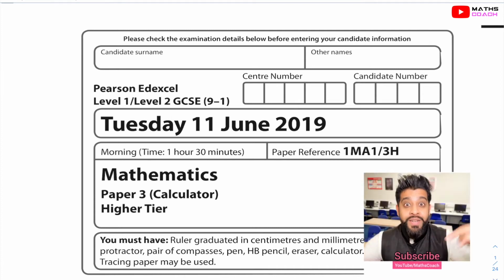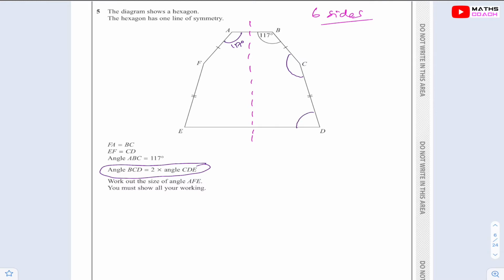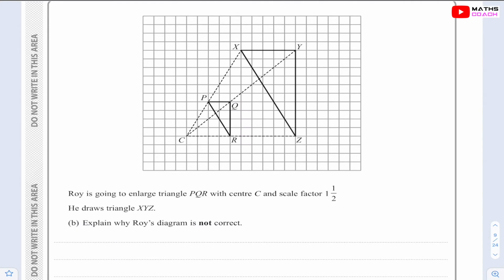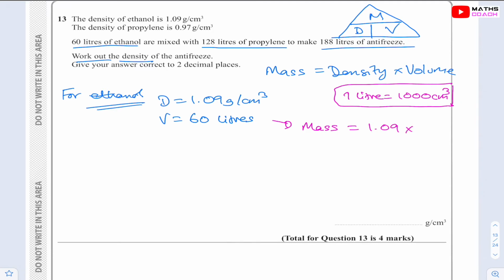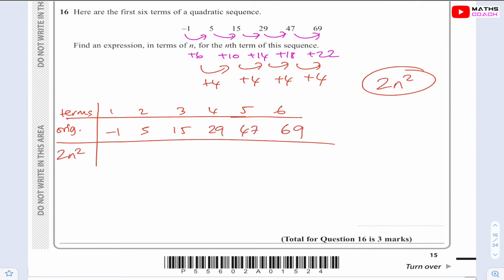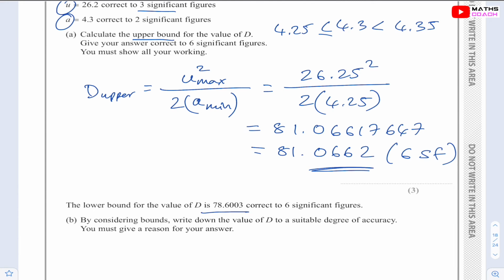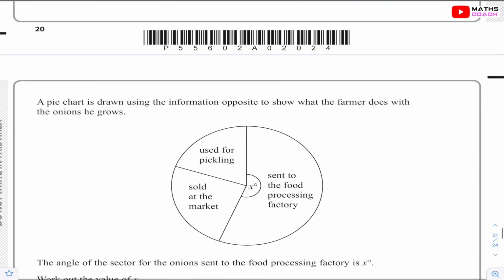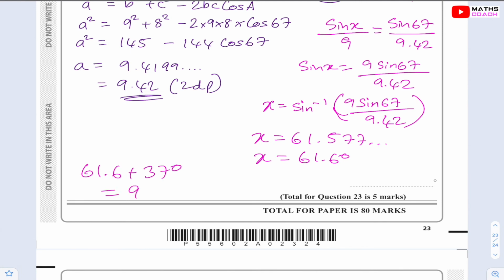June 2019 Paper 3 Maths Higher 3H GCSE Walkthrough Solutions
In video I will take you through the step by step solutions for the June 2019 Paper 3H Calculator Paper for Maths Higher GCSE for the (9-1) specification for Edexcel Mathematics.
I hope that you will find this useful and use this in conjunction with the other videos on my channel so if there is a topic that you don't understand and need more practice, then you can search for the a more detailed video lesson for that topic on my channel.